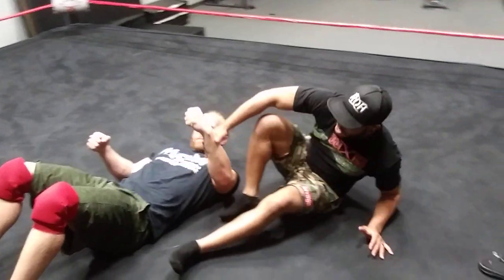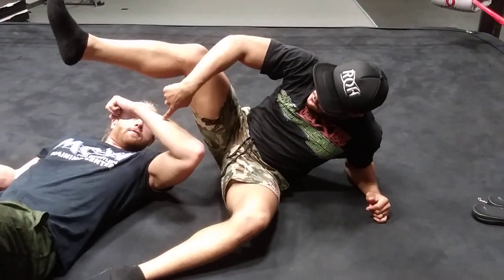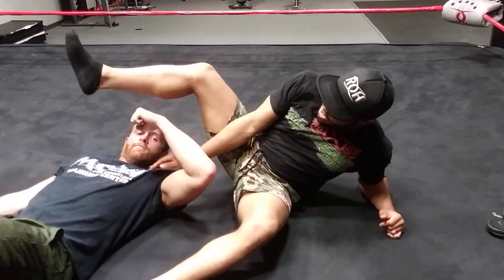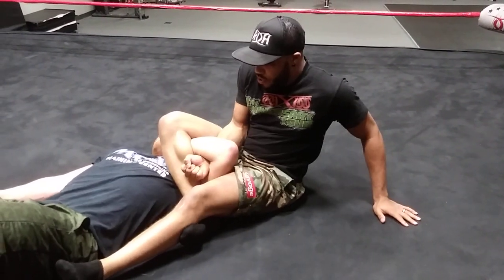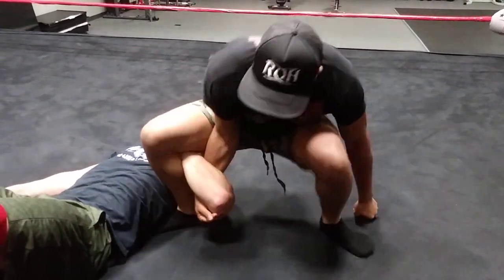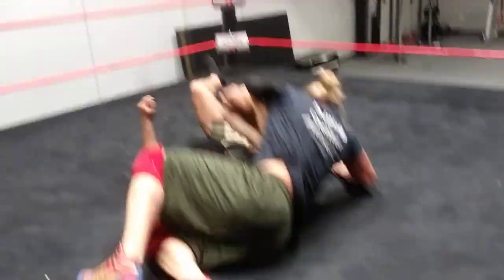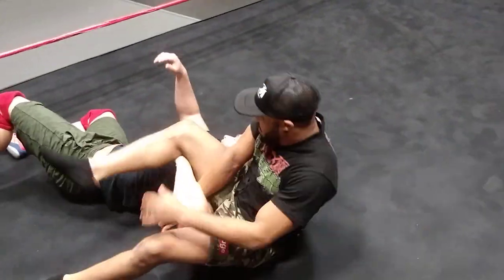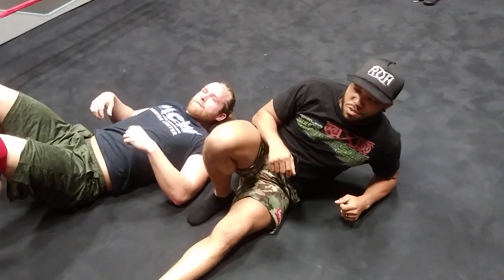Key lock / short arm scissors w/ roll